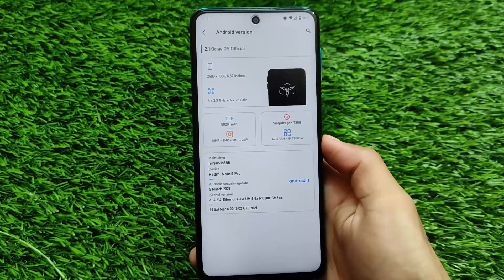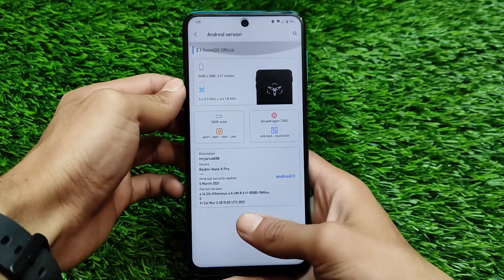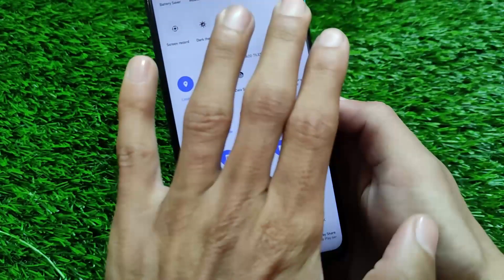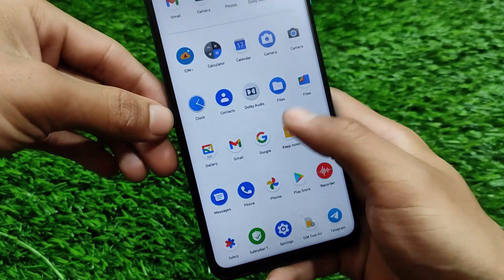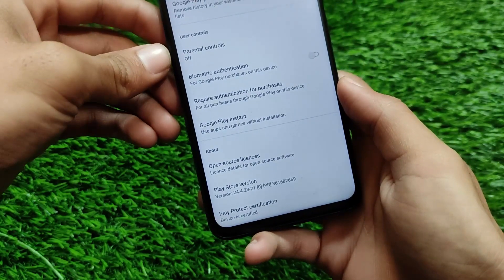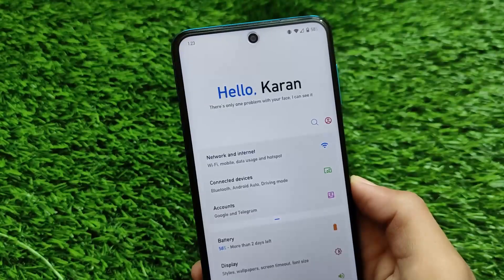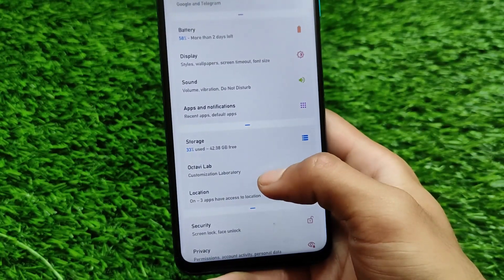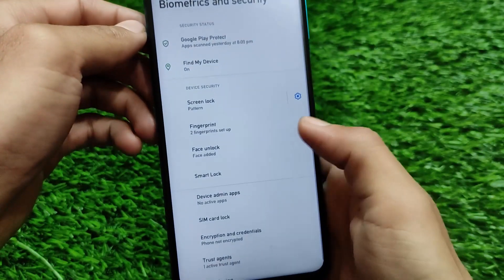Octavi OS 2.1 OFFICIAL Android 11 - Now with many Improvements 🔥🔥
Hey guys, What's Up? Everything good I Hope. In this Video, I'm gonna show you "Octavi OS 2.1 OFFICIAL Android 11 - Now with many Improvements 🔥🔥" . Make Sure to watch this video till the end to understand everything.